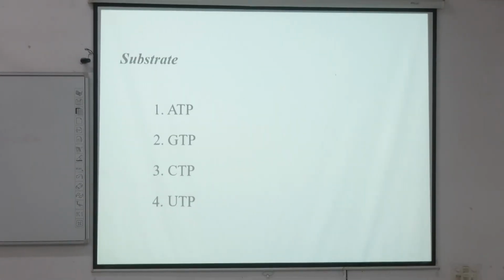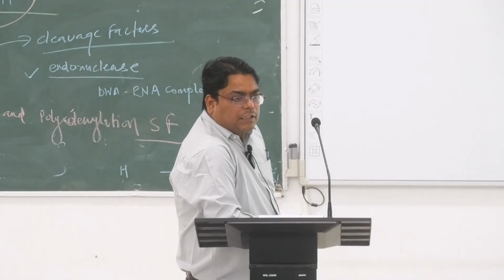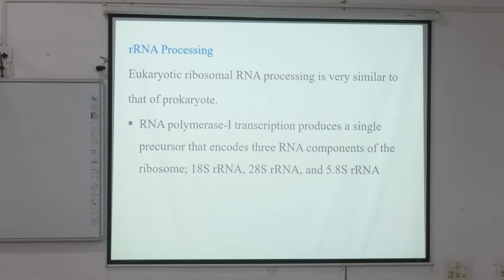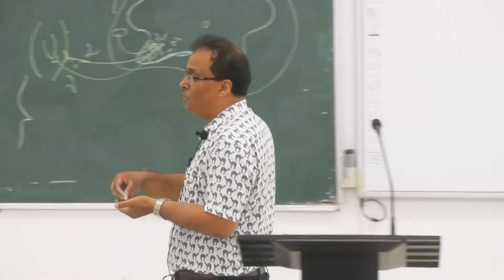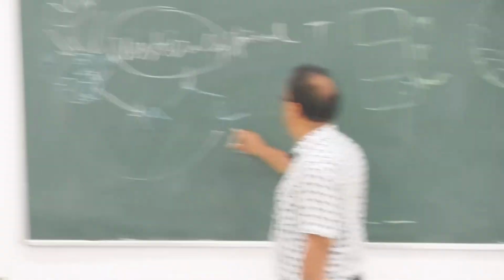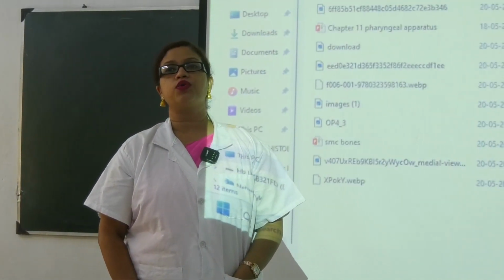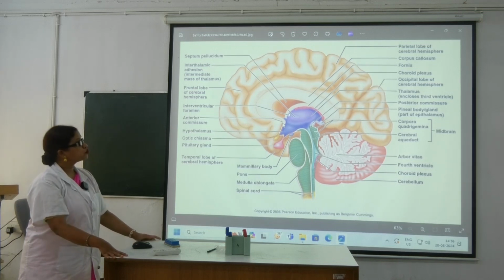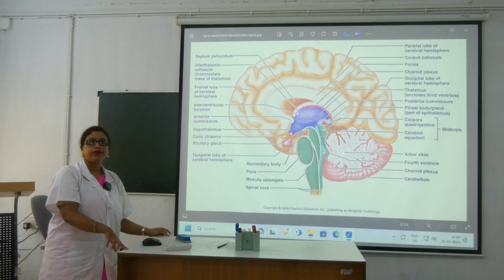Lecture On Medical School Lectures: Anatomy of the Brain and Nervous System | MBBS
This comprehensive video lecture delves into the intricacies of the human brain and nervous system, providing a foundational understanding for first-year medical students. The lecture covers key topics such as:

Overview of the Nervous System: Gain a broad understanding of the nervous system's structure, function, and divisions (central and peripheral nervous systems).
Anatomy of the Brain: Explore the detailed anatomy of the brain, including its lobes, sulci, gyri, and key structures like the cerebrum, cerebellum, brainstem, and spinal cord.
Functional Areas of the Brain: Learn about the specific functions associated with different brain regions, such as motor control, sensory perception, language, memory, and emotion.
Neurotransmitters and their Roles: Understand the role of neurotransmitters in communication between neurons and their impact on various neurological processes.
Clinical Significance of Brain Anatomy: Explore the clinical implications of brain anatomy, including how abnormalities in specific brain regions can lead to neurological disorders.